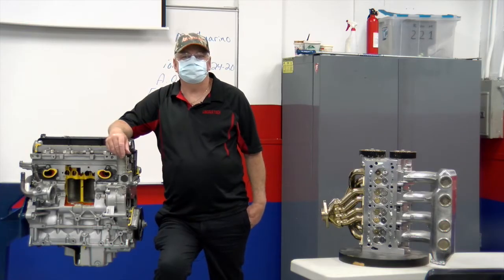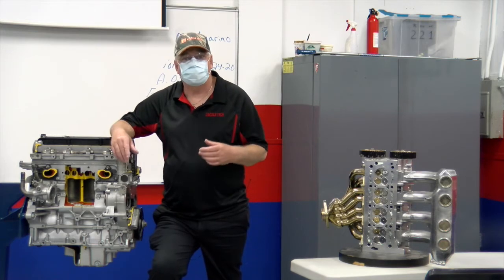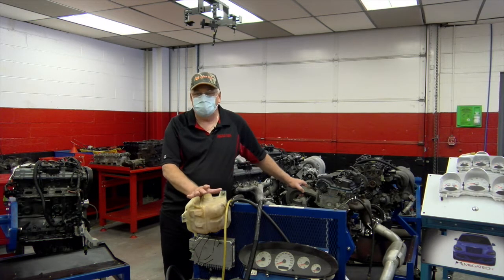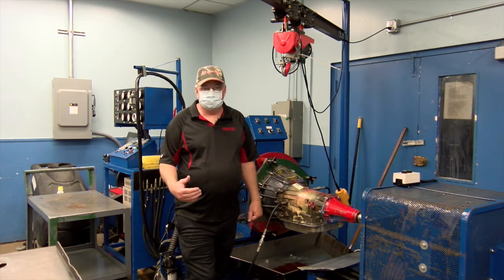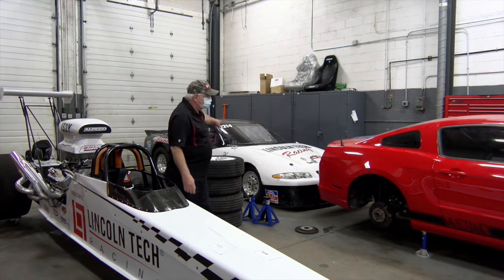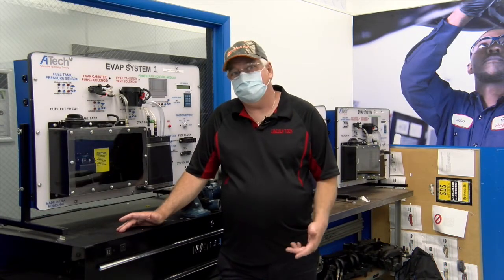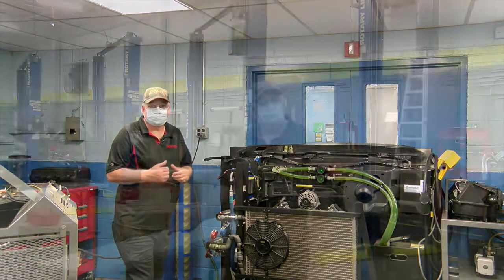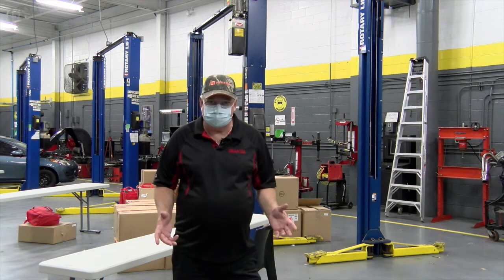Automotive Technology - Program Preview - Union Campus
Union Auto instructor, Joe Baton takes us through the ins and outs of the Automotive Technology program. From basics where students first learn how an engine works – to the class where they have to take an engine apart, put it back together and make sure it runs.  As an added bonus, Automotive honor students get the opportunity to be part of the campus’ race team and  work with some pretty cool cars - a dragster, Pontiac and the newest addition…..a mustang the team is prepping for races and shows!